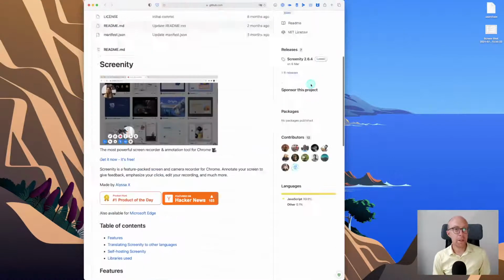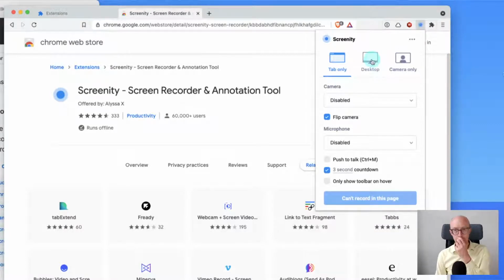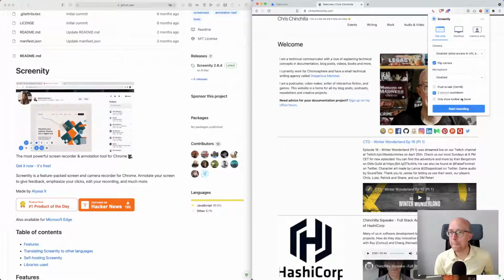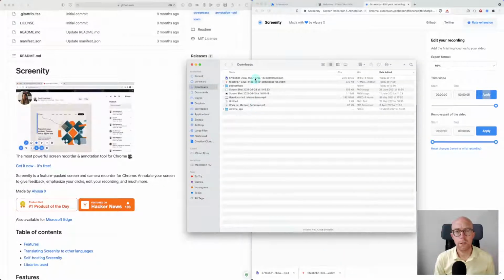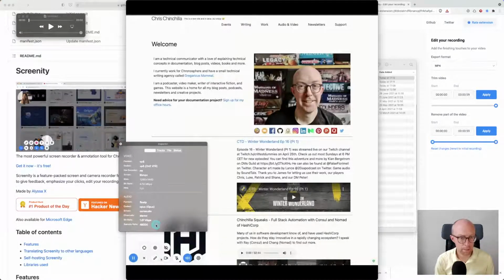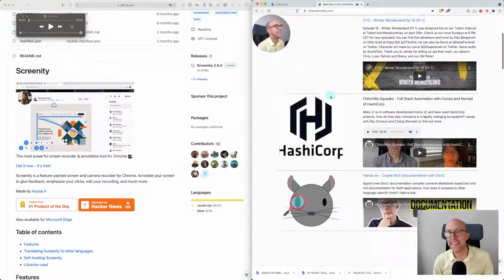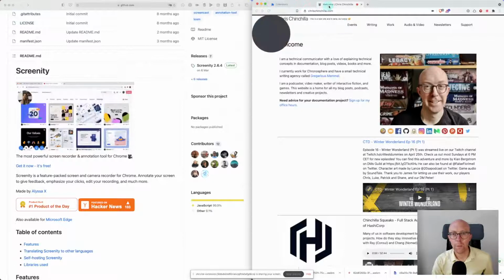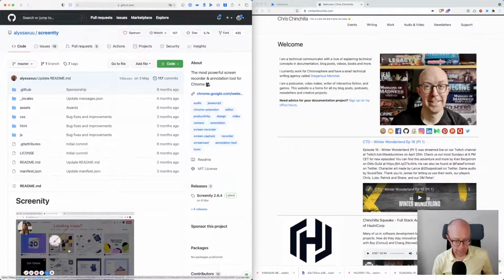Hands on - Browser-based Screen recording with Screenity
There are a lot of screen recorders available, so what does Screenity offer over all of the others? I take a look.